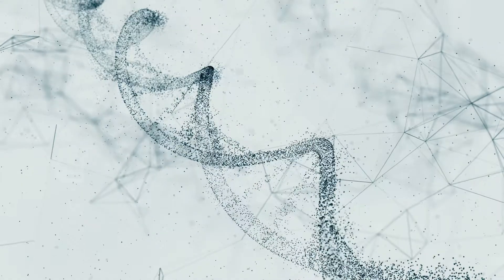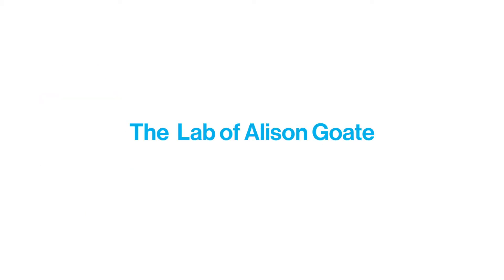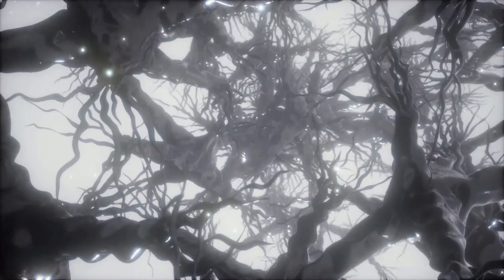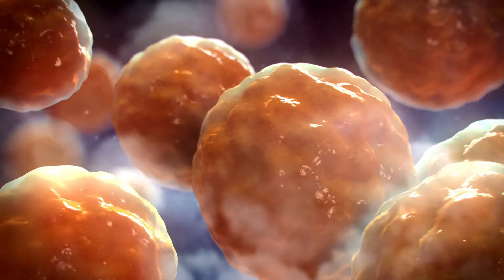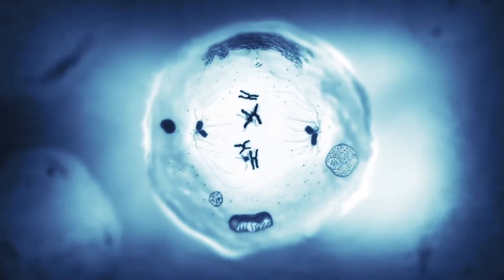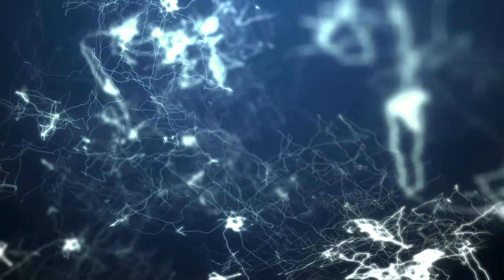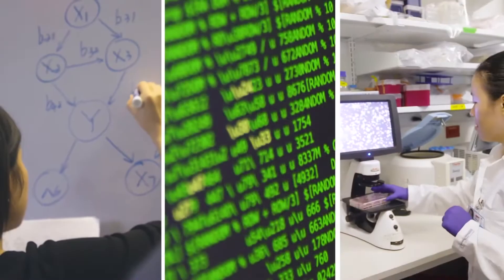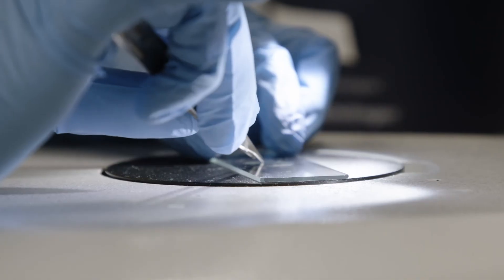PhD in Biomedical Sciences with a focus on Genetics and Data Science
Investigating genetics, genomics, and genome technology to understand health and human disease.